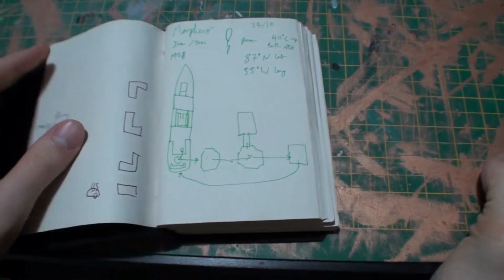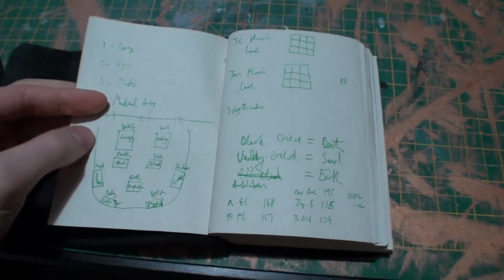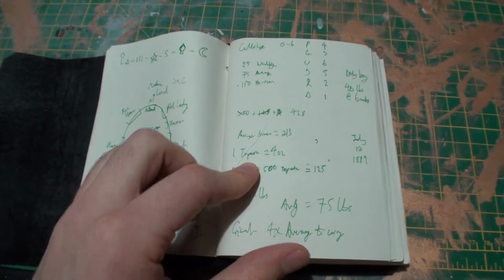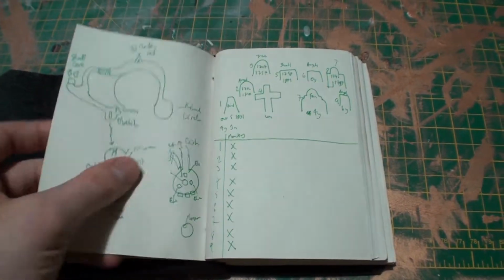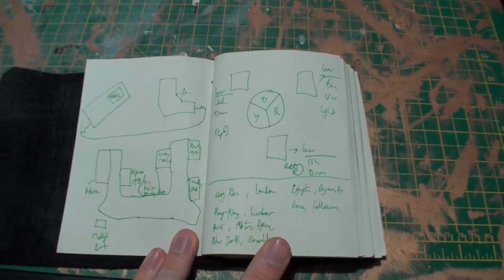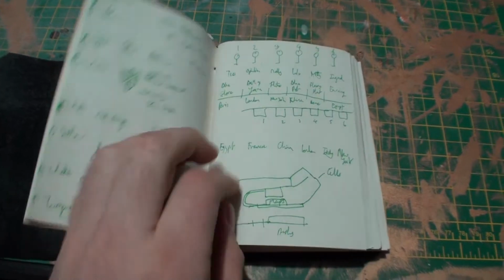Let's Play Morpheus - Bonus 1 - Notebook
Let's take a look at the cumulative notes of my Morpheus adventure!